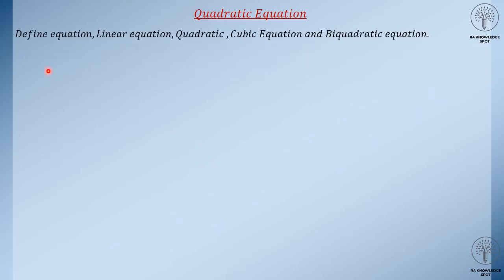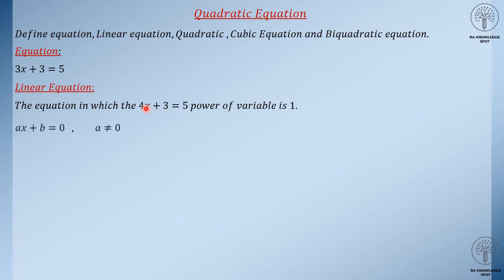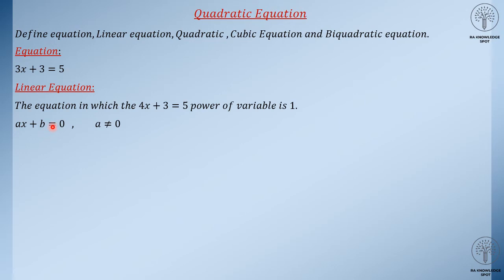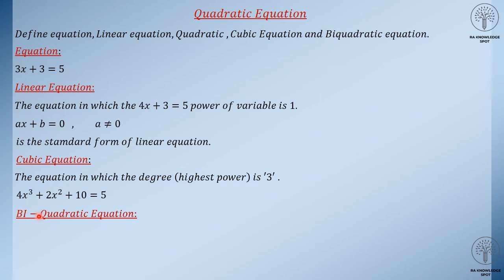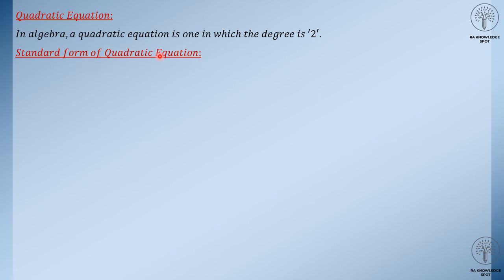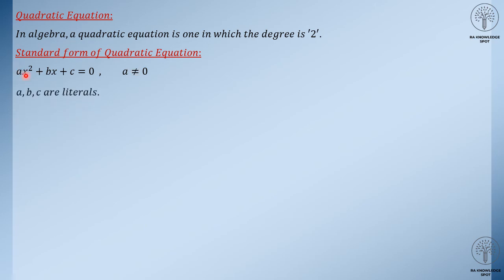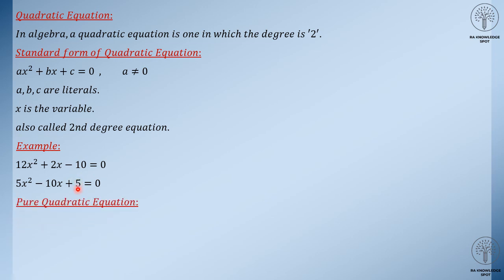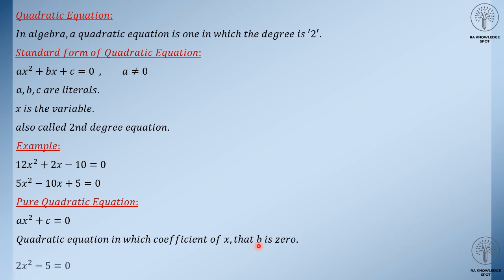Types of Equations, Linear, Quadratic, Cubic, Bi-Quadratic